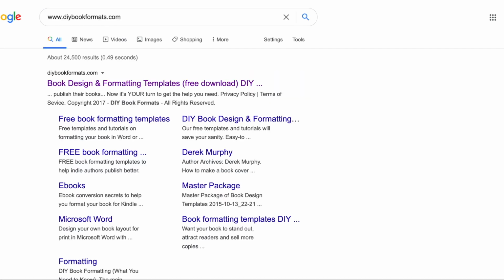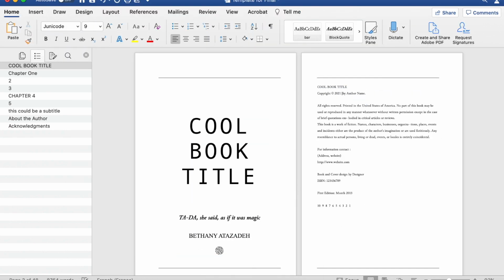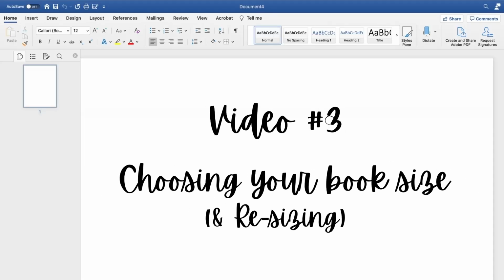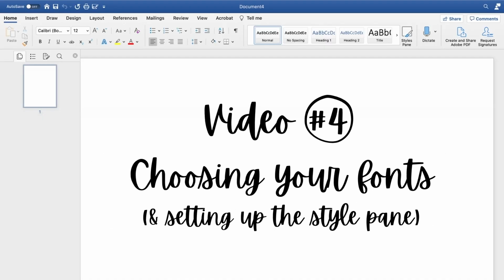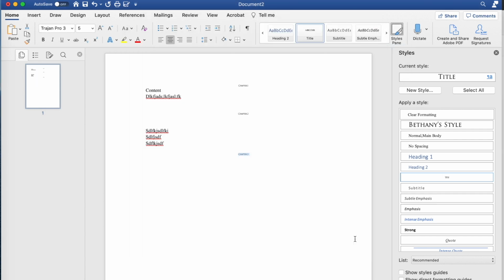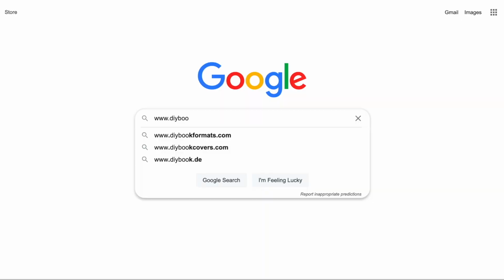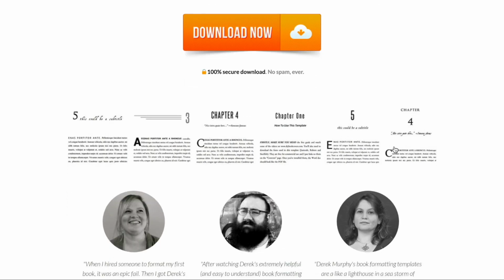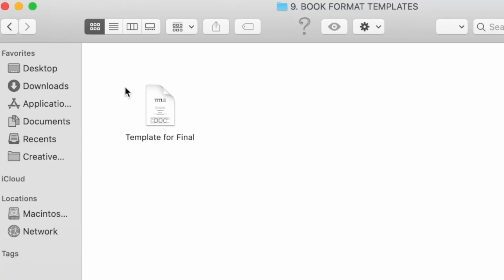FORMATTING A BOOK — What you NEED TO KNOW: Introduction to Novel Formatting Series for Writers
Introducing the formatting a novel from scratch series for self-published authors to learn formatting. In this video I share examples of what formatting means, such as the 10 essential formatting rules, front and back matter, sizing and resizing, fonts and styles, inserting images, and creating unique chapter headers. I hope this video will help you:
(1) decide if DIY formatting is a good fit for you
(2) help you know what you’re getting into
(3) make the process a LOT smoother

(NOTE: if you run into issues with the template, please direct your questions to the creator, as I did not make it and won't be able to help! ;)

💻 SIGN UP FOR MY AUTHOR NEWSLETTER for FREE exclusives (starting with the first HALF of The Stolen Kingdom + a step-by-step self-publishing guide and template)

◦ HOW YOUR BOOK SELLS ITSELF
◦ GROW YOUR AUTHOR PLATFORM

If you'd like to try it for a month, using this link gives me a free month! Thank you in advance!)

❤️ Bethany

TIME STAMPS:
0:00 - Intro
0:21 - WHO these formatting videos are for
0:33 - What this specific video will include
1:01 - What IS formatting?
1:41 - What I hope you’ll get out of this series
1:58 - Introducing myself
2:28 - And our teaching assistant
3:00 - Notes
3:09 - My experience
3:50 - Template
4:03 - Series
4:19 - Time stamps
4:43 - 10 Basic Formatting Rules
5:45 - Front and Back Matter
6:31 - Choosing the Size of Your Book (and Re-Sizing)
7:11 - Fonts and the Style Pane
7:43 - Adding Images and the “Bleed” Feature
8:28 - Chapter Headers
9:05 - Making a Map
9:12 - Original Formatting 101 Video
9:20 - How to Use Canva for Authors
9:36 - What Might NOT Be Covered
10:02 - Why bother DIY formatting if it’s so much work?
10:45 - Formatting Software
11:20 - Professional Formatters
11:50 - Not Locked In
12:20 - How to Use the DIYBookFormats Template